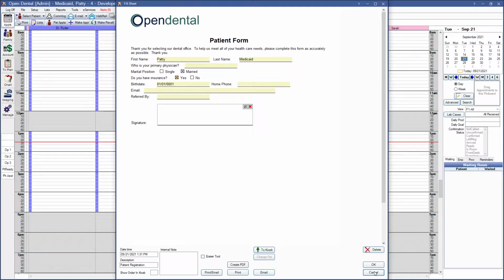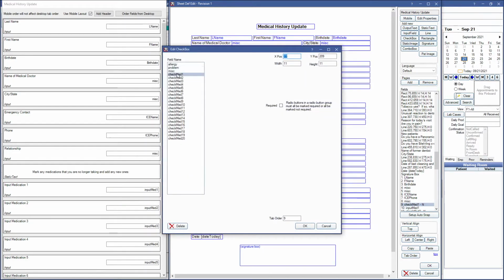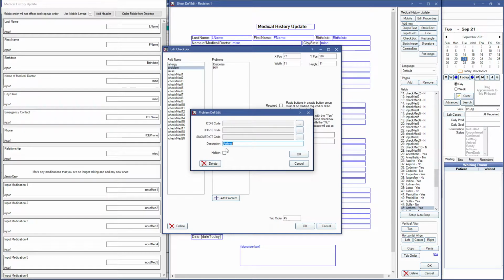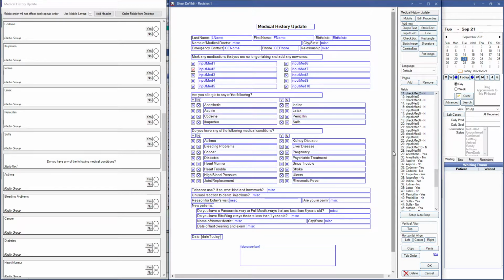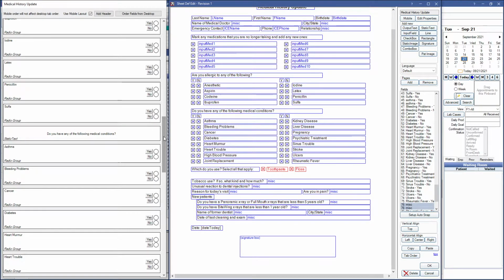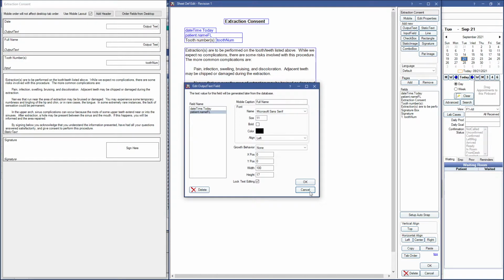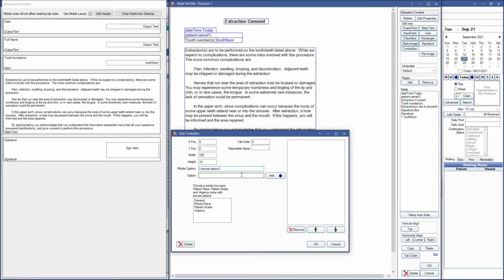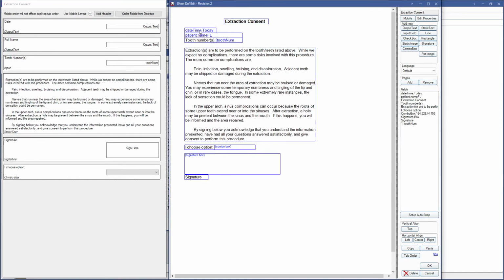Open Dental Webinar- Sheets II: Customizing Sheets. Part 2 -Medical History Form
Learn how to customize the Medical History Form.